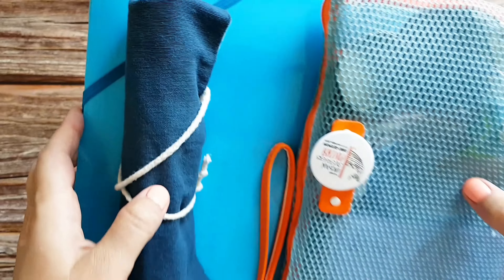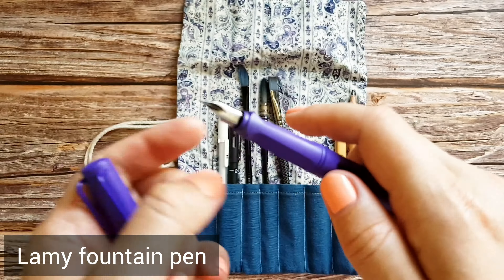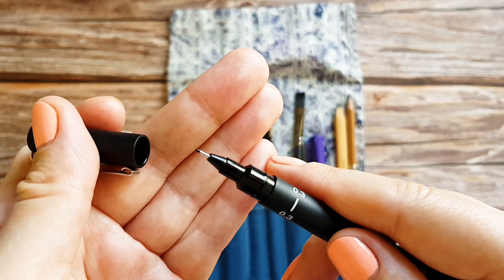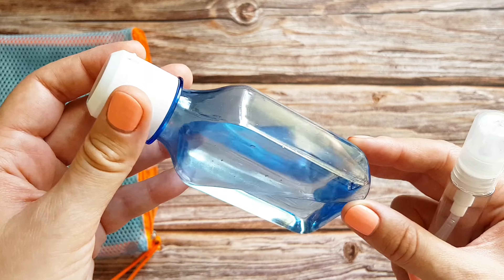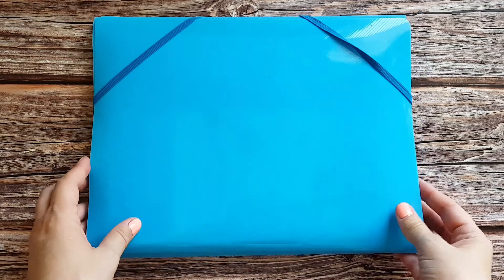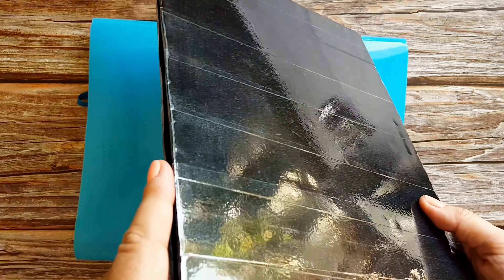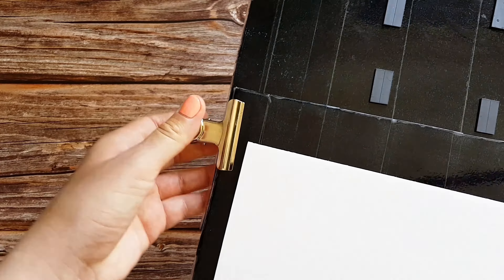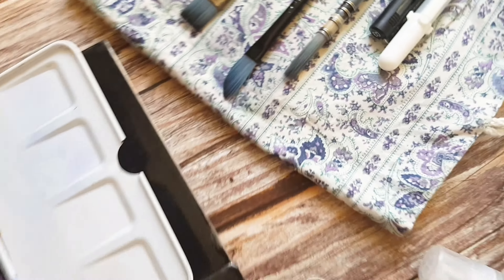My travel sketching kit / Portable watercolor set / Plein air art supplies (Part 1)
A glimpse at my travel sketching kit. Sharing ideas for a portable watercolor set up. In this video I'm going through all of my plein air art supplies, only essential tools for my urban sketching.

This is part 1 where I'm sharing my main watercolor sketching kit. Part 2 where I'm show ing my even more compact watercolor kit for sketching in museums as well as 2 ultralight ink sketching kits is here: